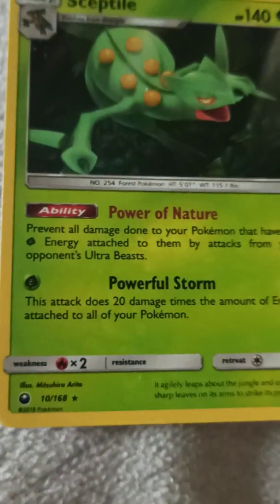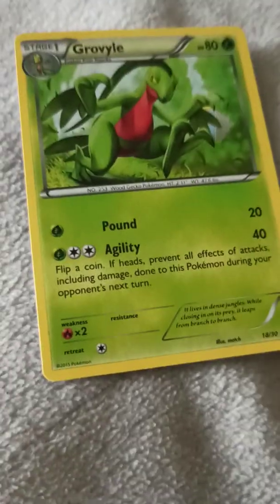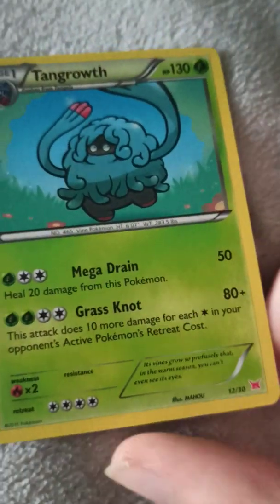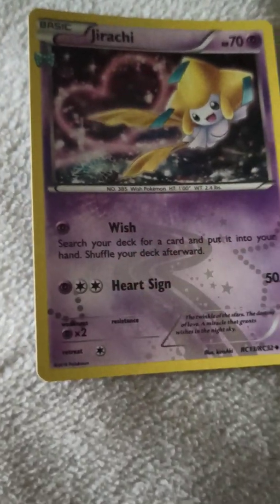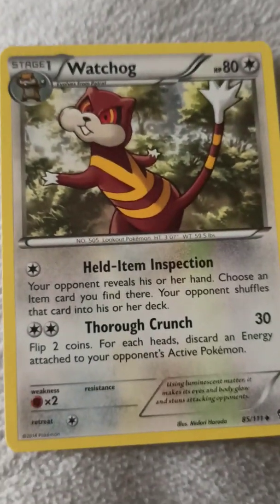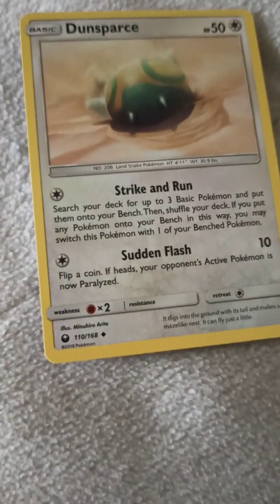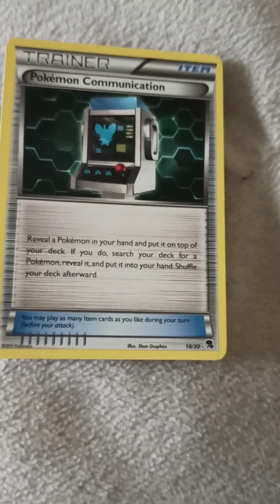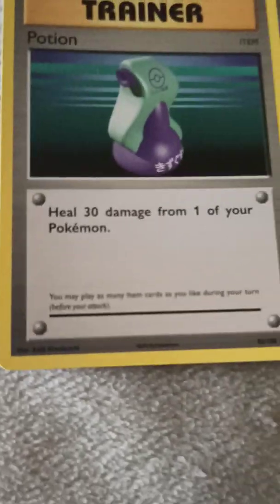My Pokemon tcg budget deck!!!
I don't play pokemon tcg much it's either yugioh tcg or pokemon video games but this is my main deck and it is really fun so give it a go and give your advice. Obviously for costs I'm avoiding ex, gx and ultra beasts